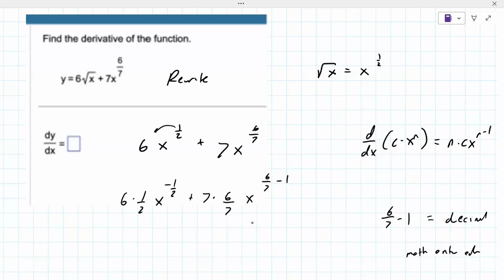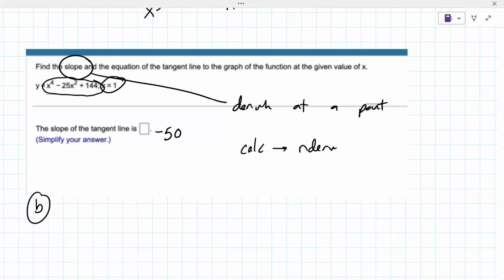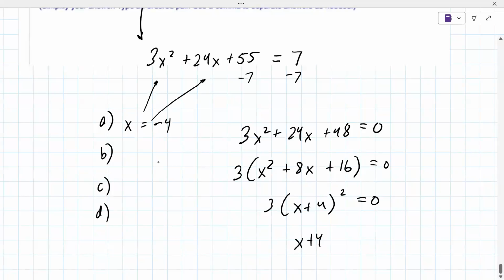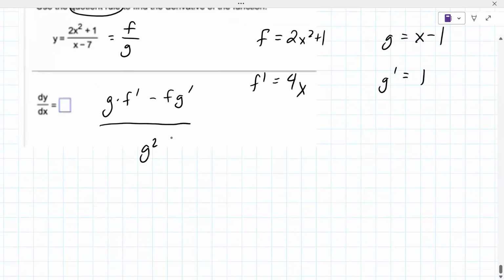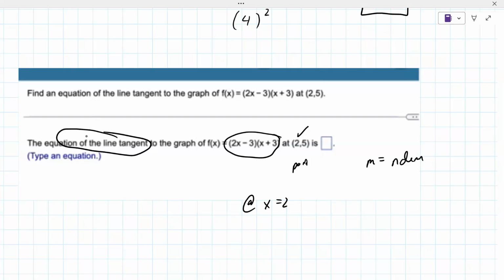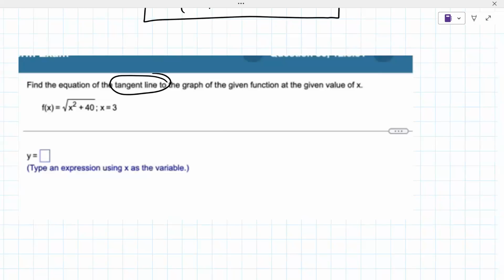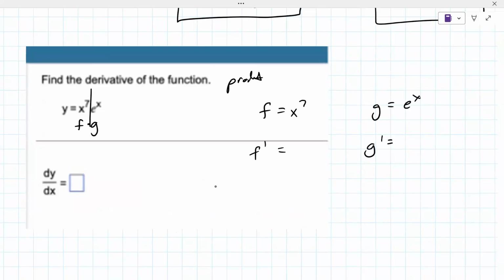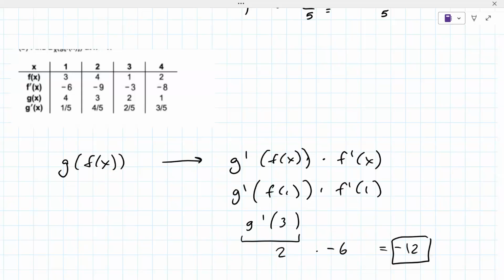College Calculus 1 Math Lesson [2023-10-04 at 1pm MST Anna D]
This lesson covered topics in Calculus 1 including equations of tangent lines and derivatives at a point as well as power, product, quotient, and chain rule derivatives.